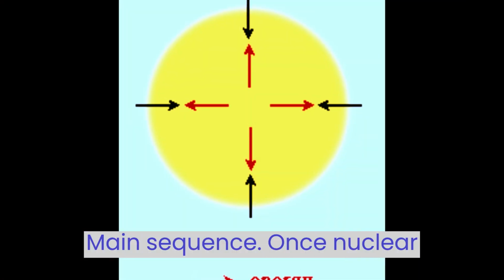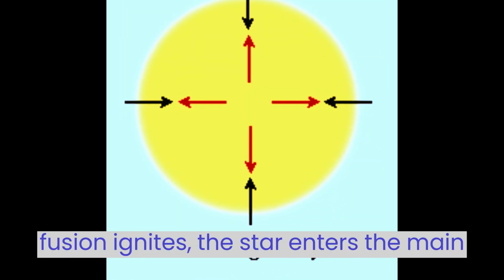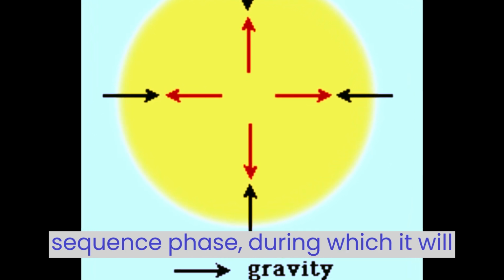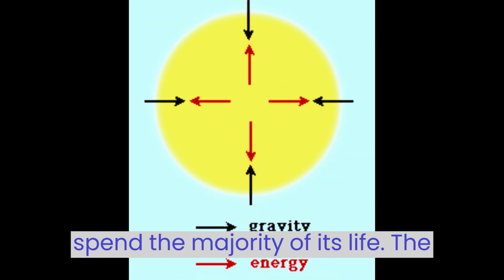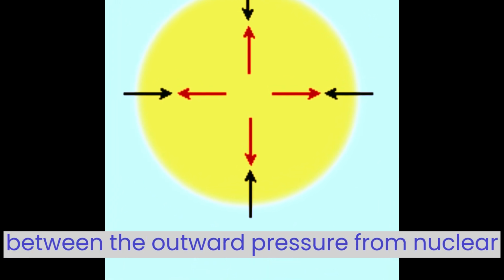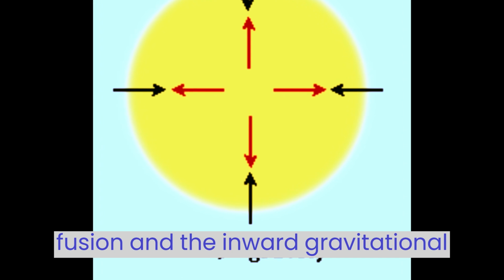How Stars are formed ? | Explained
Stars are formed through a complex and fascinating process known as stellar formation. This process occurs within vast clouds of gas and dust called nebulae, which are found throughout galaxies in space. The most common type of nebula where stars form is called a molecular cloud.
00:19 Initial Conditions
00:39 Gravitational Collapse
00:52 Protostar Formation
01:09 Accretion Disk
01:25 Nuclear Fusion Ignition
01:47 Main Sequence
02:05 Balance of Forces
02:19 Life Cycle
02:37 Later Stages

1)This video has no negative impact on the original works (It would actually be positive for them)
2)This video is also for teaching purposes.
3)It is not transformative in nature.
4)I only used bits and pieces of videos to get the point across where necessary.